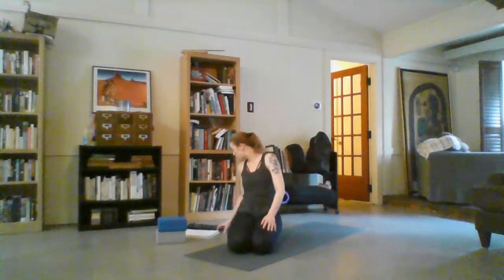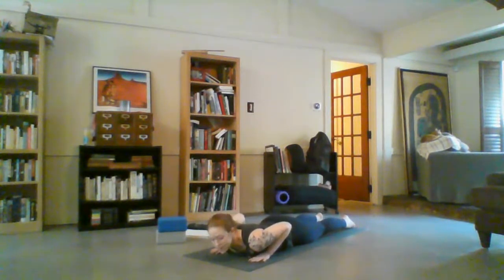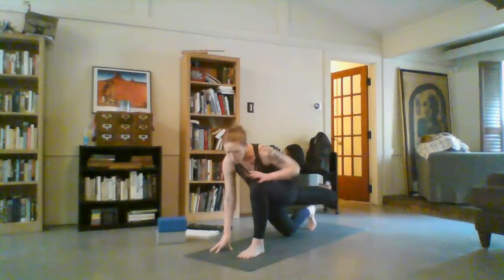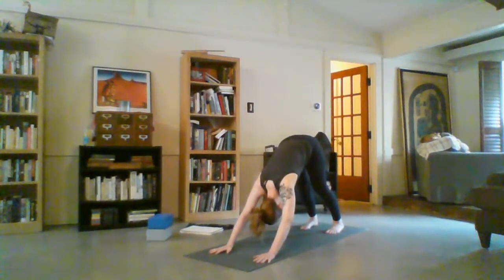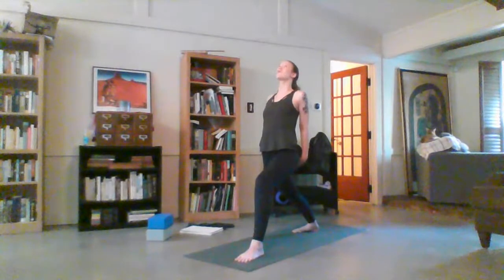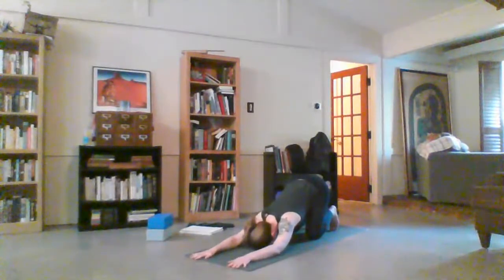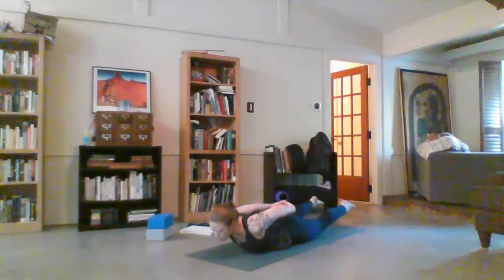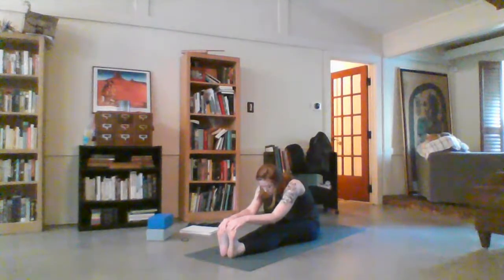Yoga & Meditation: July 30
LSC-CyFair librarian and certified yoga teacher Jane Stimpson teaches an all-levels yoga class on YouTube every other week. Catch up on all archived classes and get the link for the next one